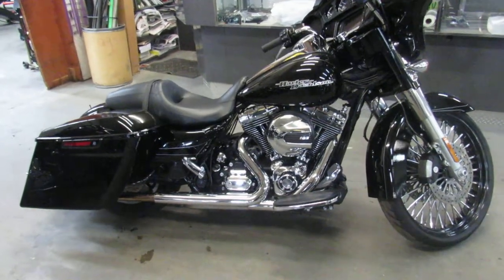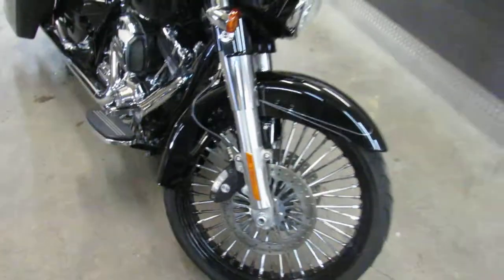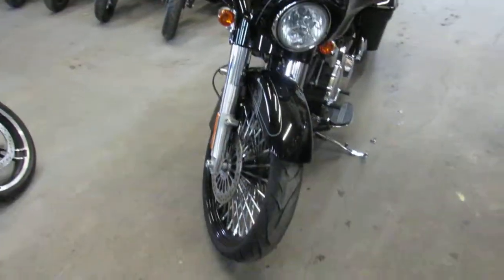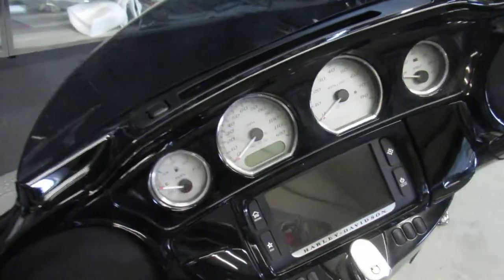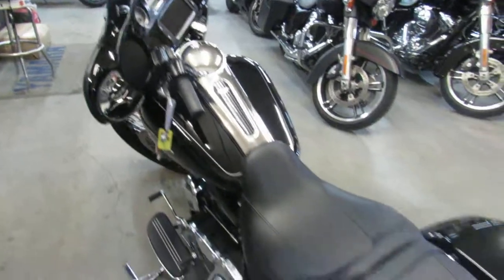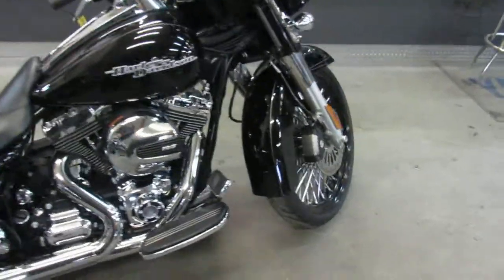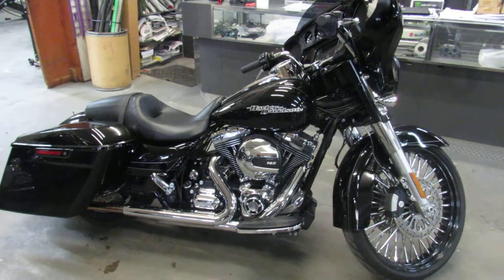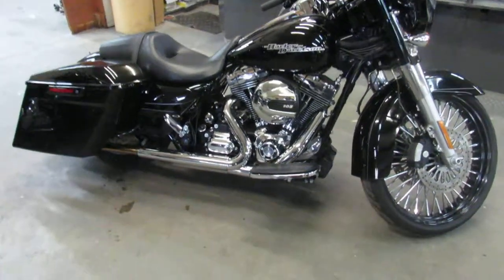Used 2015 Harley Street Glide Special for sale in Michigan U4397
Used 2015 Harley Street Glide Special for sale in Michigan